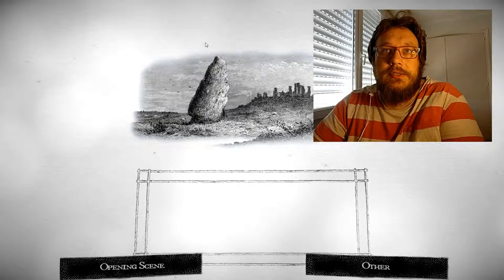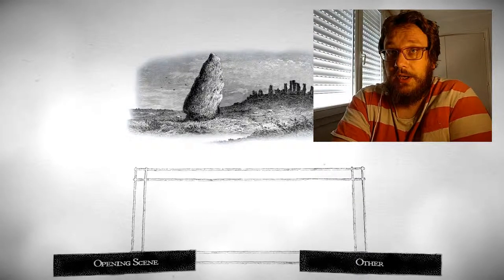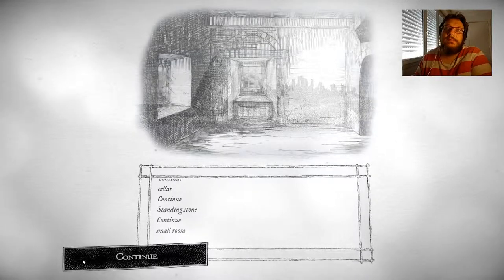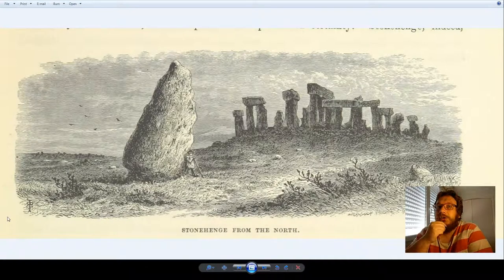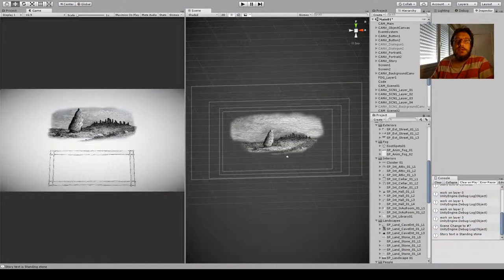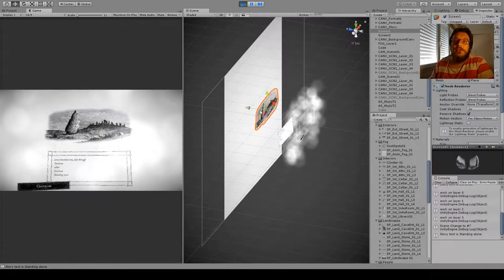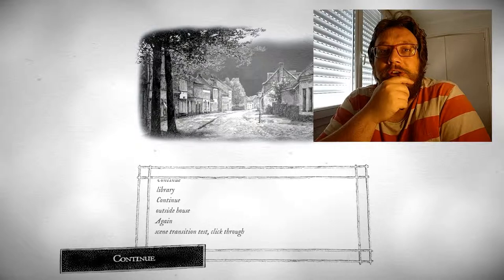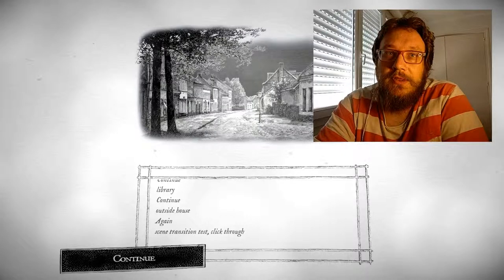Devlog - Gothic Novel Game Jam 02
I talk meanderingly about the game I'm currently making for the Gothic Novel Jam

Apologies for the rambling and the rubbish webcam - I couldn't work out anything better so that's what we're stuck with.